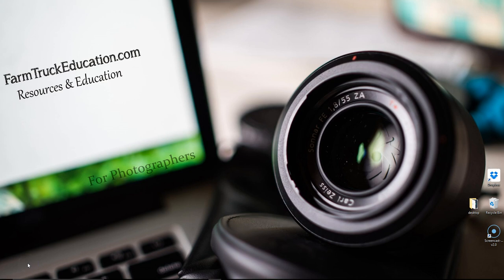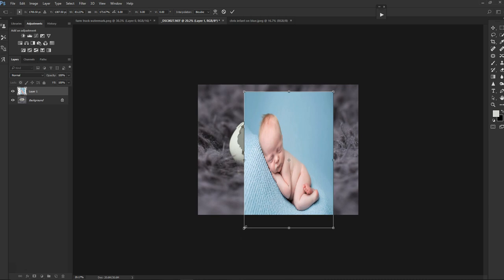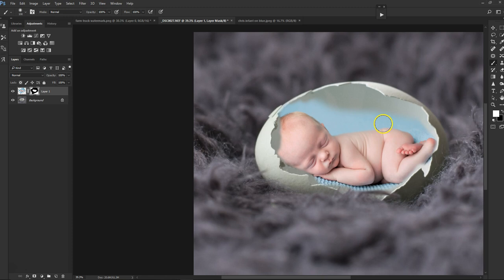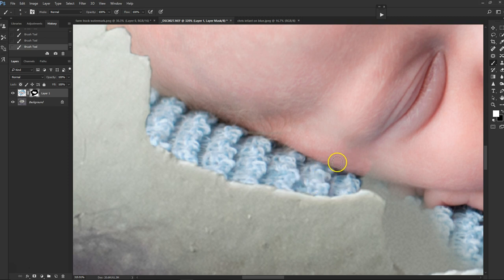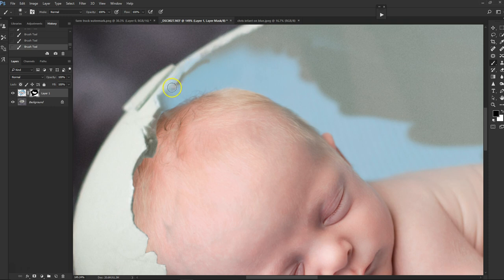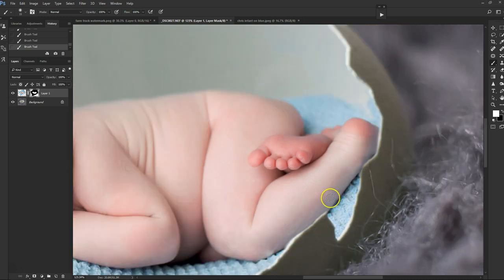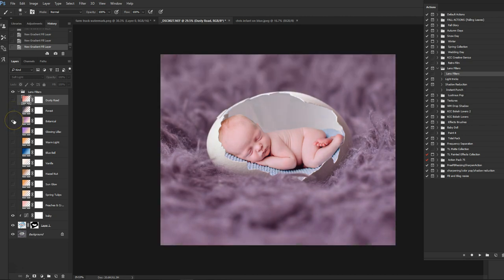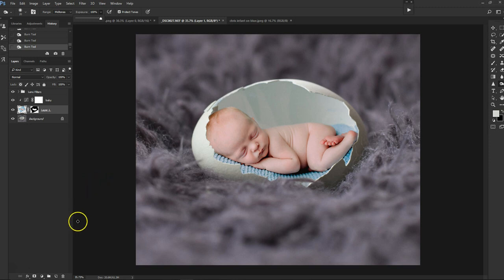Newborn Composite in Photoshop, learn to add a newborn to a scene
Learn to add a newborn image into another scene or prop

Visit Farmtruckdesign.com for more digital backgrounds and free resources